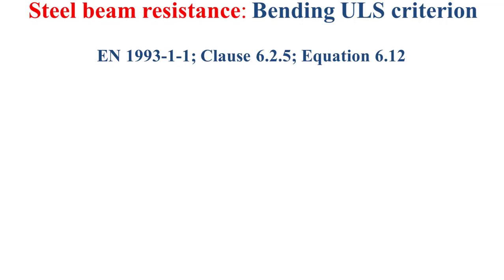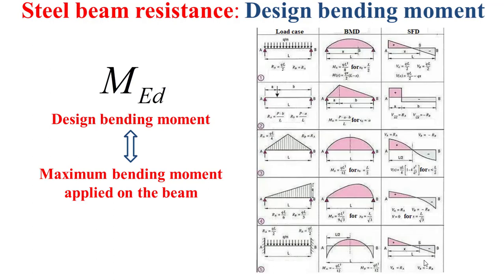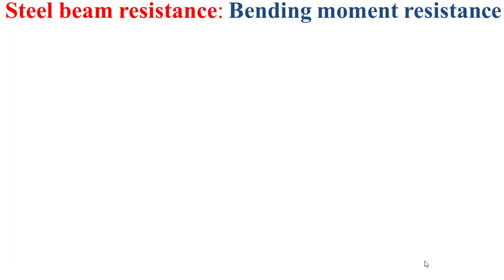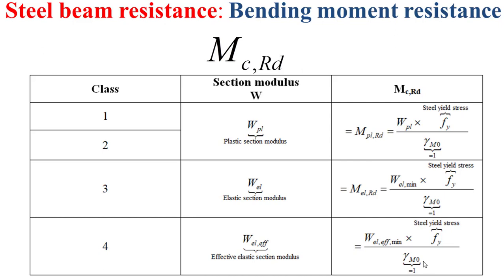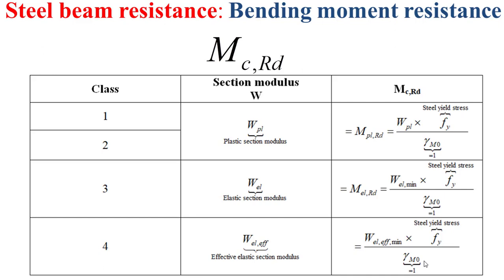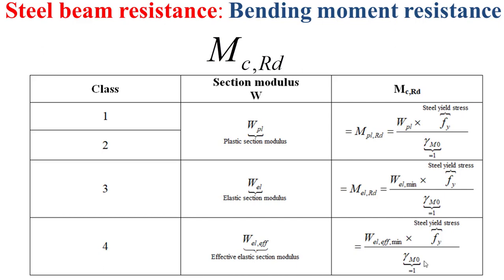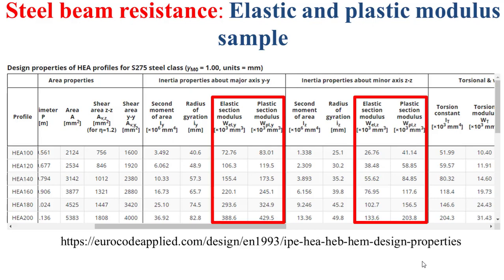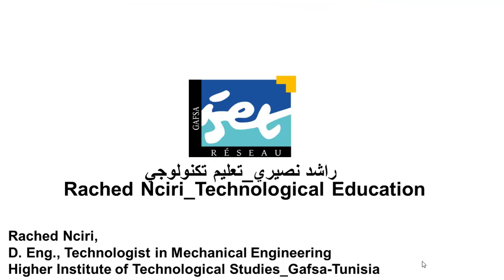Steel structure resistance verification_Beam_Bending resistance_Eurocode 3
This educational video technologically introduces the steel beam resistance under the bending ULS criterion as simply and as clearly as possible.
00:00 Intro
00:19 Steel beam resistance: Bending ULS criterion
00:50 Steel beam resistance: Design bending moment
02:02 Steel beam resistance: Bending moment resistance
04:23 Steel beam resistance: Elastic and plastic modulus sample
04:57 Steel beam resistance: Steel yield stress